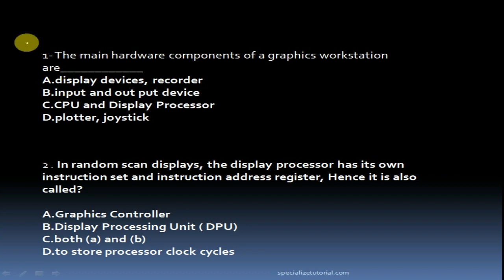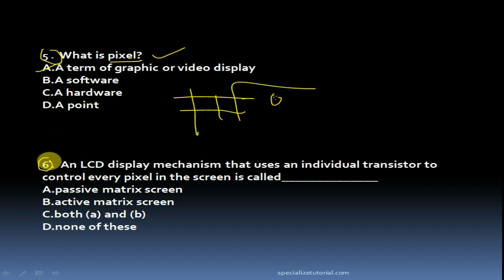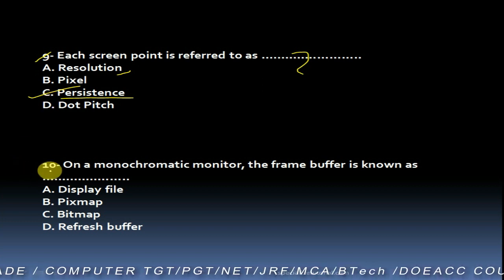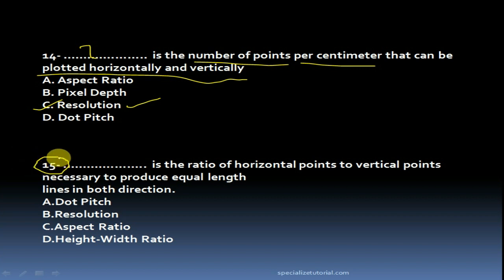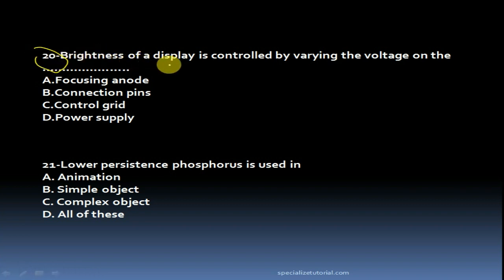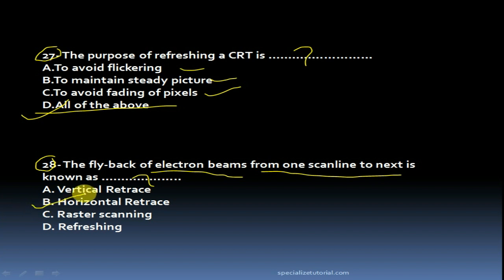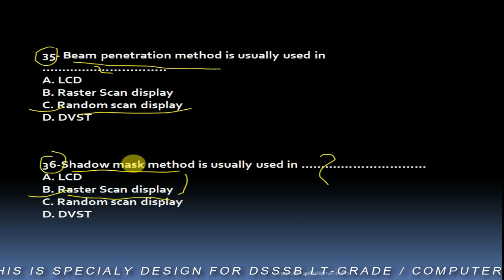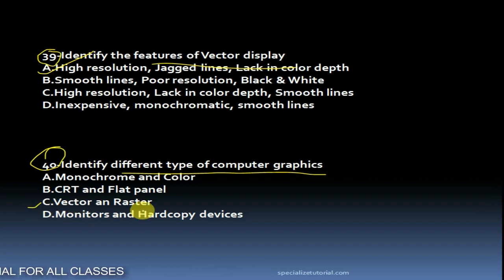COMPUTER GRAPHICS |कंप्यूटर ग्राफ़िक्स | MCQ | PART-7|EXPLAINED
Computer graphics is an art of drawing pictures, lines, charts, etc using computers with the help of programming. Computer graphics is made up of number of pixels. Pixel is the smallest graphical picture or unit represented on the computer screen.

Specialize Tutorial Feed Back:-

Regards
Rakesh
Specialize Tutorial